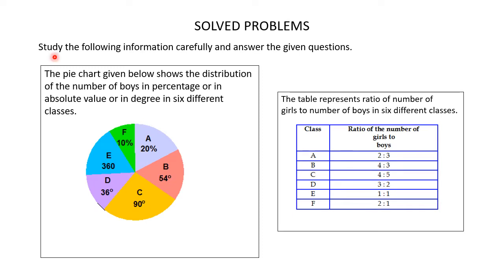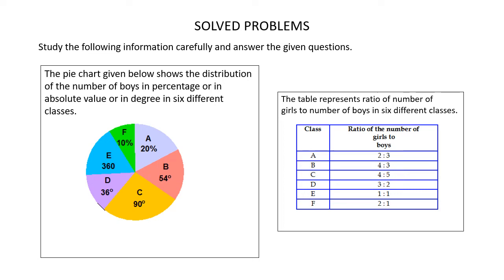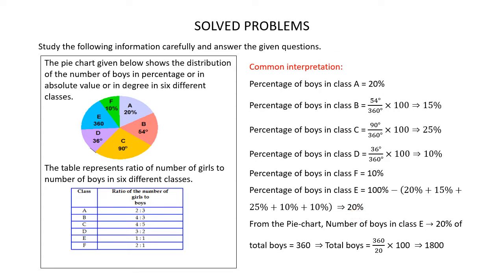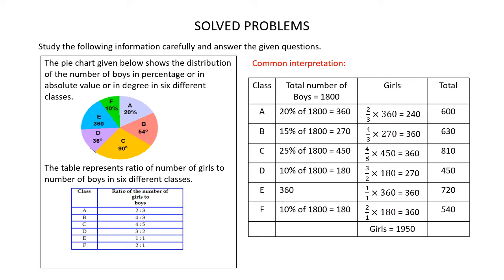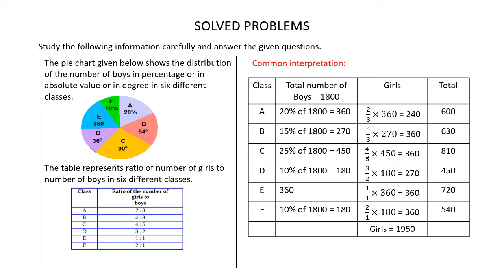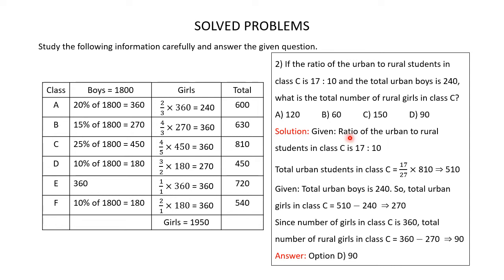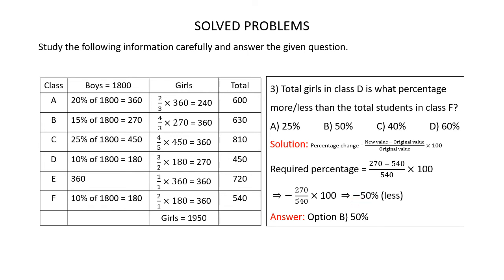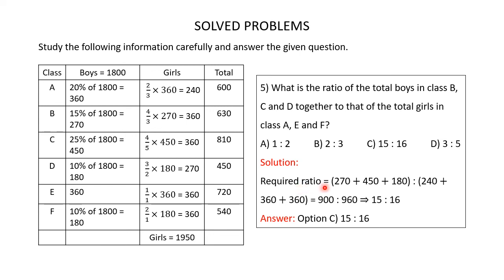Data Interpretation - Mixed Graphs -Solved Problems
(QA-15h)

📊 Data Interpretation with Mixed Graphs | Complete Guide
Discover how to interpret mixed graphs that combine pie charts and tables to analyze data effectively. This video explains step-by-step methods to connect different data representations and solve related questions confidently.

Data Interpretation: Learn how to analyze data presented in various graphical forms to make informed conclusions. Improve your analytical skills by understanding different data formats.
Mixed Graphs: Understand how pie charts combined with tables can be used to represent complex data sets. Master the interpretation of layered graphical data for exams.
Pie Chart Analysis: Gain insights into reading degrees, percentages, and absolute values from pie charts. Enhance your ability to quickly interpret pie charts in questions.
Table Data: Analyze ratios of boys to girls and total counts from tabular data. Develop skills for converting ratios into actual numbers and vice versa.
Competitive Exams: Prepare for exams by practicing data interpretation questions that frequently appear. Boost your scoring potential in analytical reasoning sections.
This video provides a comprehensive explanation of how to interpret mixed graphs that feature pie charts and tables. It demonstrates techniques for correlating data across different visual formats, calculating unknown values, and solving related questions efficiently.

Enhance Your Data Skills: Learn effective methods to interpret complex data representations commonly found in exams.
Improve Exam Performance: Practice questions and concepts that help in quick data analysis, leading to better scores.
Visual Learning: Visual explanations make understanding and memorizing difficult concepts easier and more intuitive.
📋 Topics Covered
Understanding mixed graphs and their components
Converting degrees in pie charts to percentages and absolute values
Relating ratios from tables to graphical data
Calculating number of girls and boys from given data
Solving data interpretation problems step-by-step
Tips for quick and accurate data analysis in exams